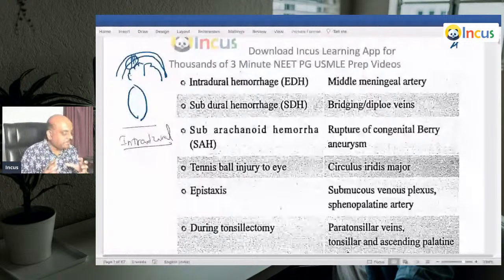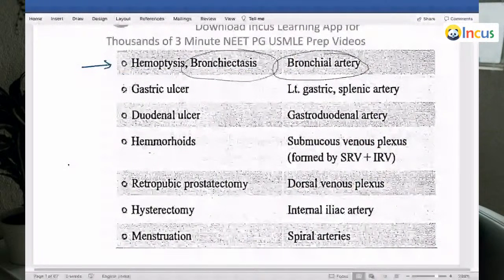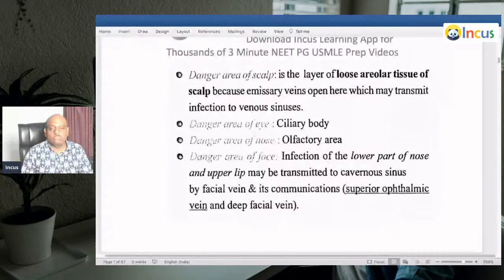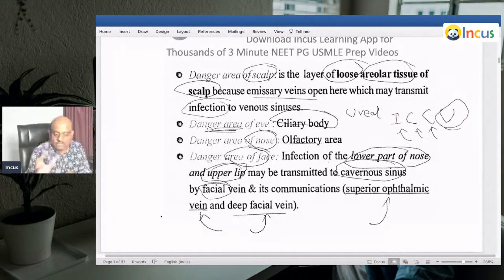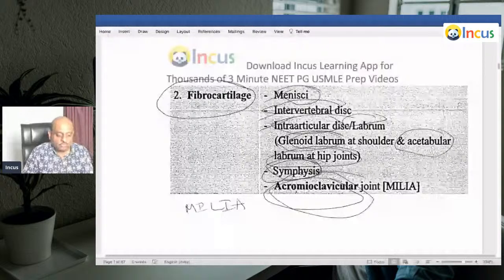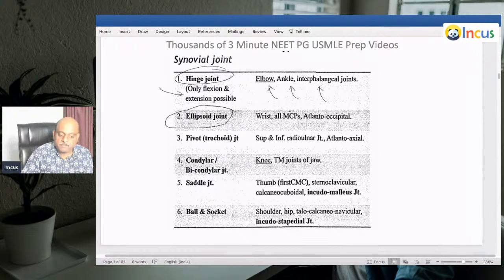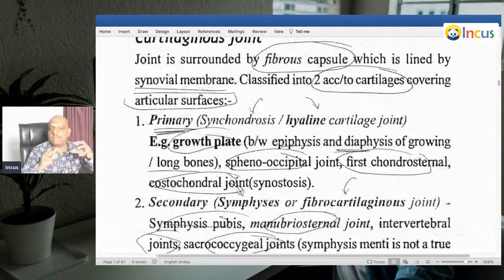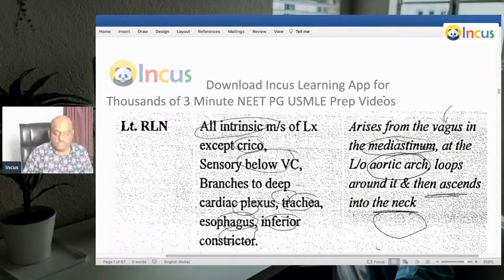27th February at 10 PM NEET PG Crash Course - High Yield Revision Class